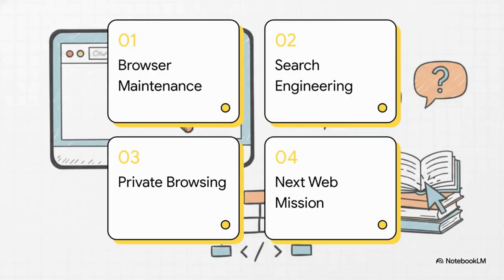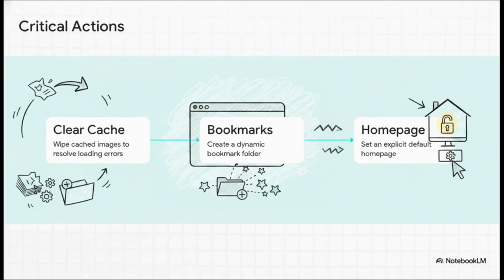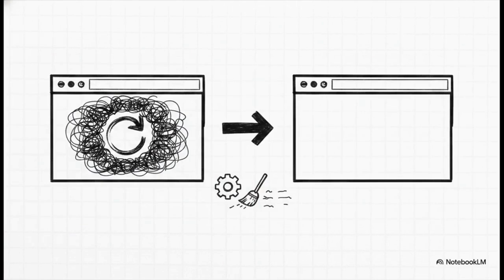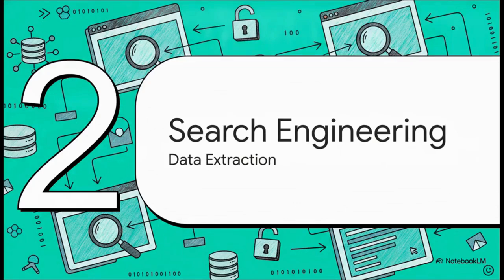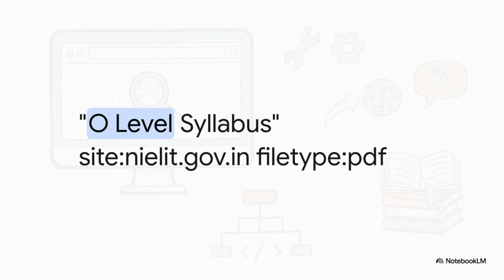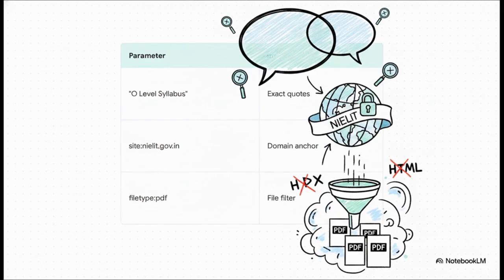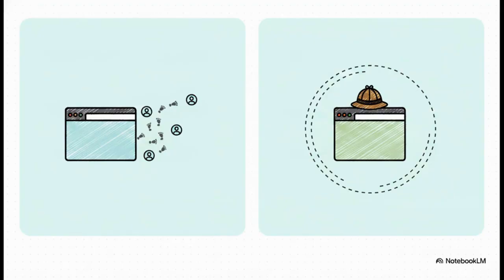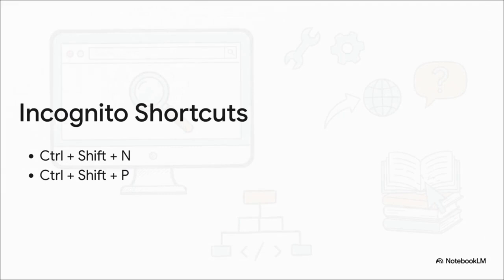Day 43: Internet & Browser Practical Live | Search Operators & Lab Tasks | 50-Day Challenge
🚀 Day 43 of 50: Optimize your web environment and locate data like an expert! 🌐🔒

Today, we execute the Top 2 Most Frequently Asked Internet & Browser Practical Assignments directly from past NIELIT lab exams. I will show you how to perform routine browser diagnostic maintenance and use precise search operators to narrow down millions of web pages into a single exact document.

In this 6-minute live walkthrough, we cover:

Assignment 1: Conducting browser maintenance—clearing cache/cookies, managing bookmarks, and configuring a default custom homepage.

Assignment 2: Utilizing Google Advanced Search Operators (filetype:, site:, "") to locate specific NIELIT PDF resources instantly.

Assignment 3: Privacy Control: Configuring proxy settings and switching on Incognito/Private browsing windows via shortcut inputs.